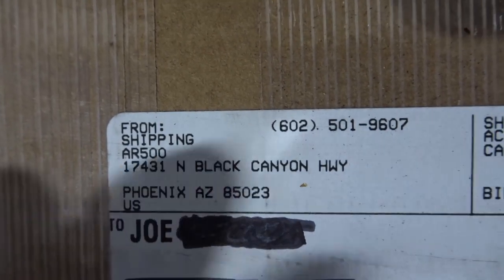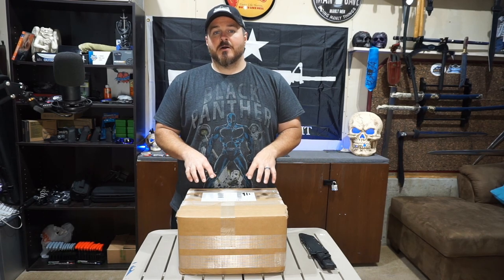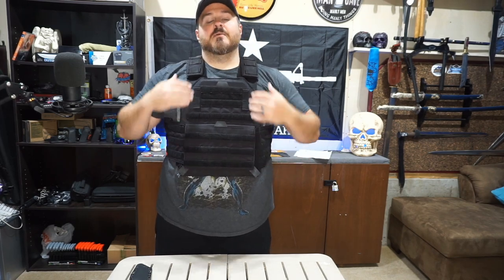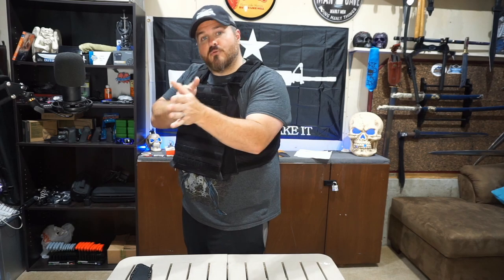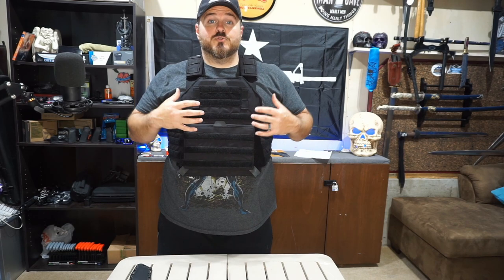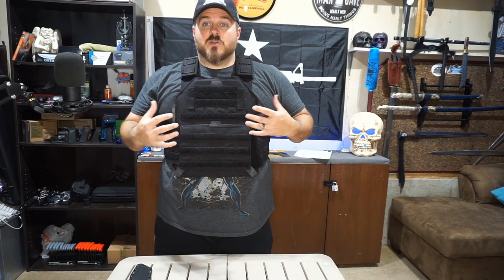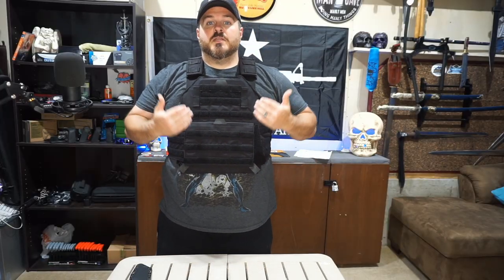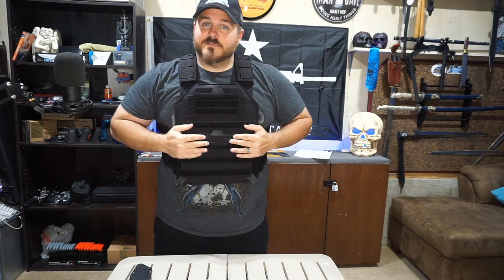AR500 body armor Testudo Gen 2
Taking a look at the Testudo Gen 2 4th of July bundle.